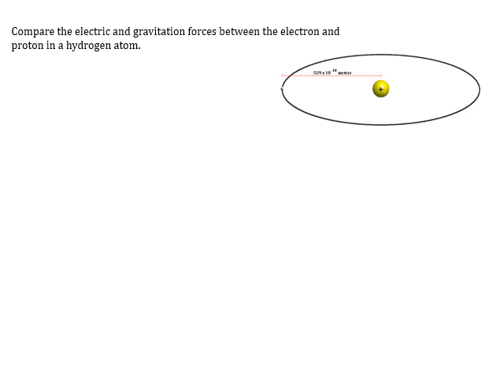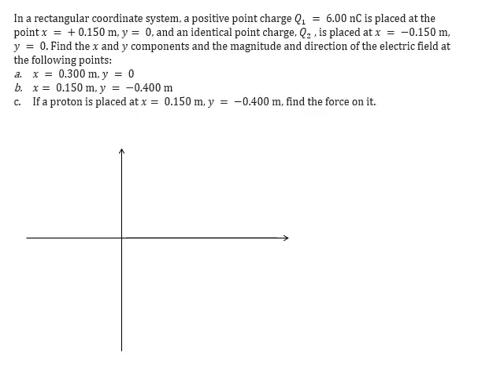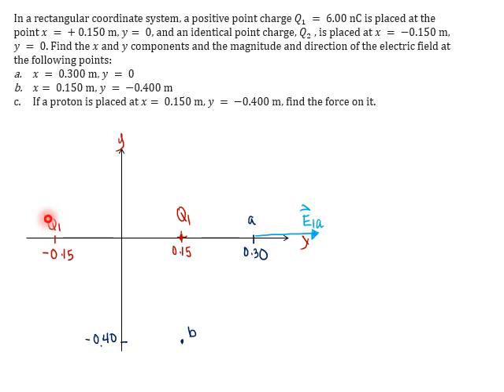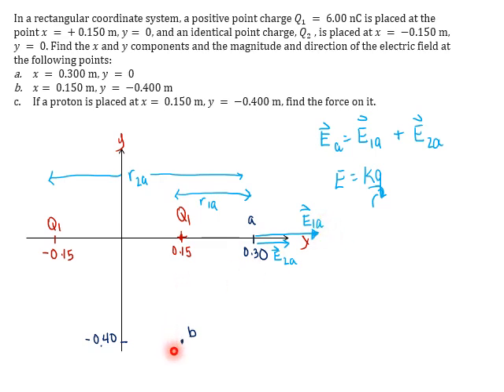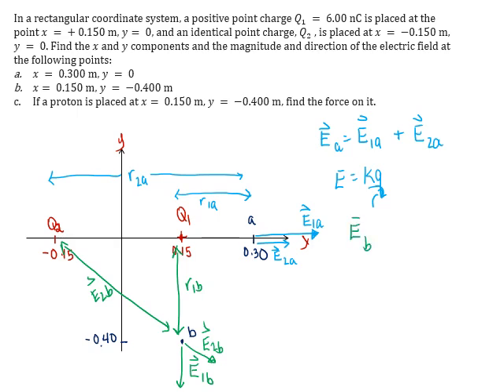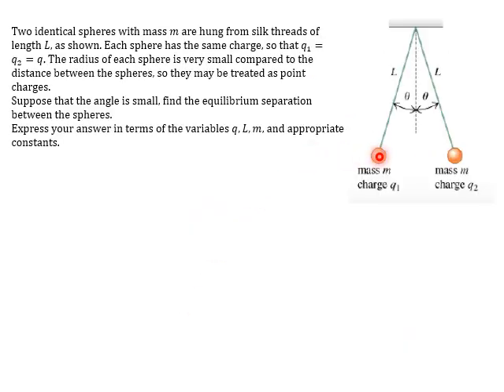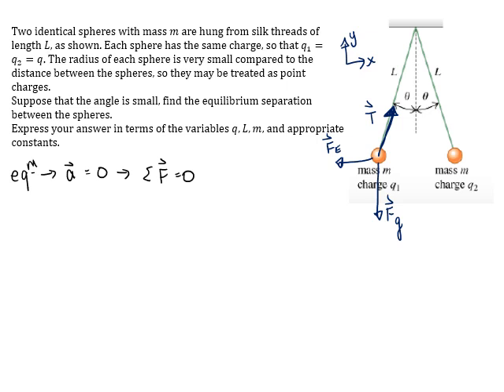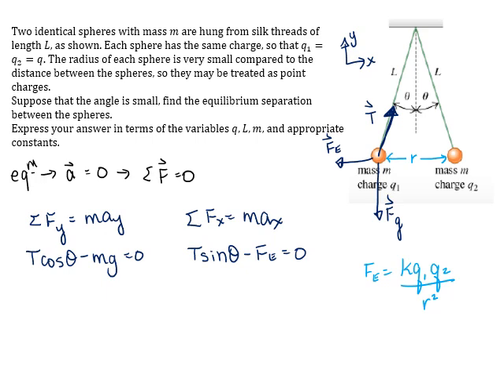P2055 lecture 1 chapter21 homework part1